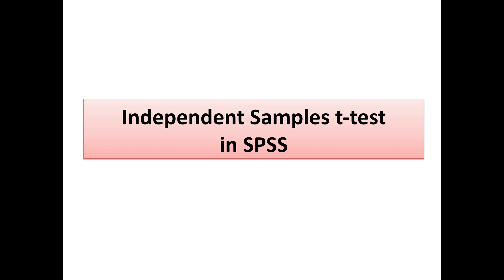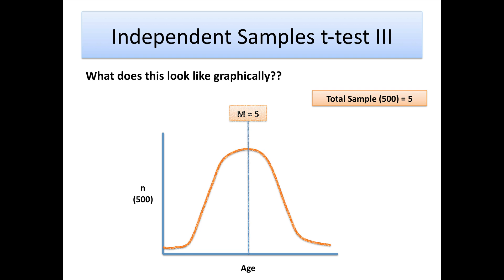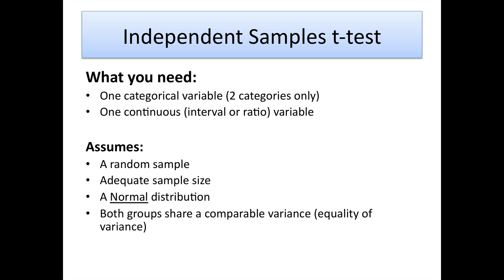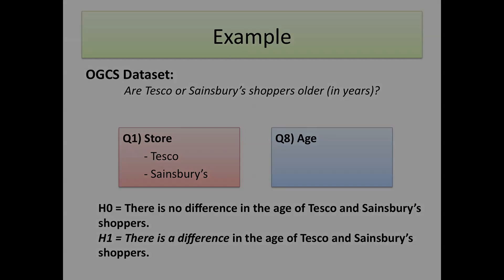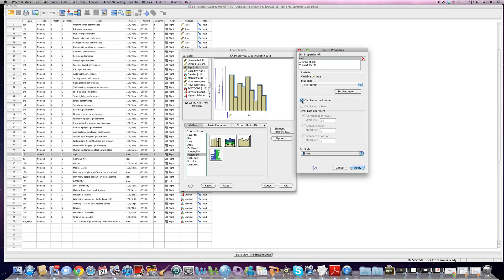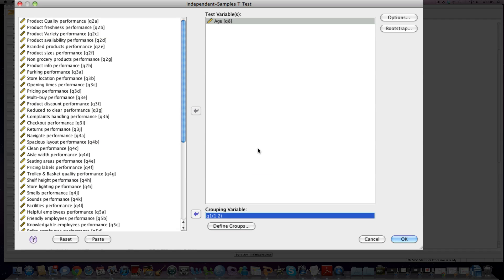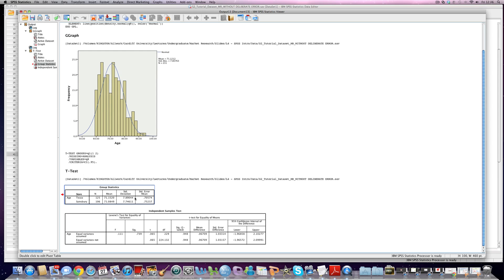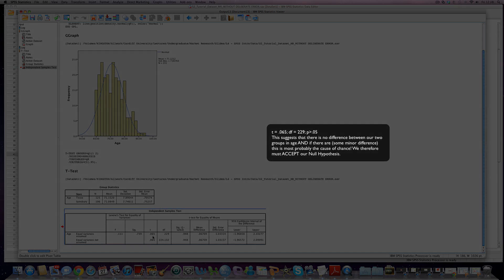Independent Samples t-test with SPSS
Learn how to compare the means of two groups across a continuous variable in the SPSS package